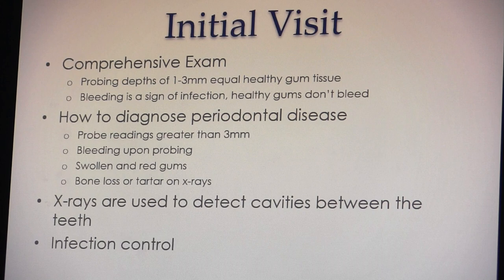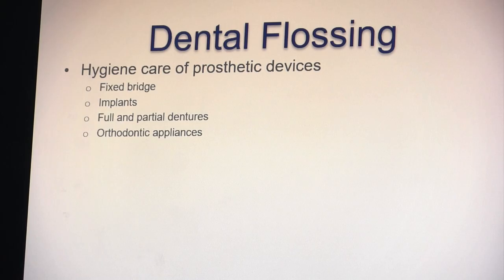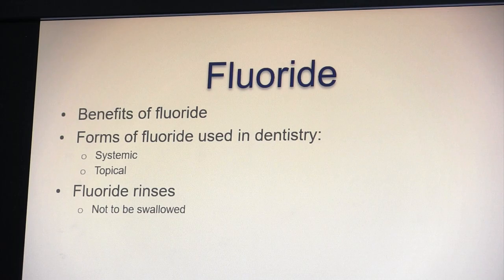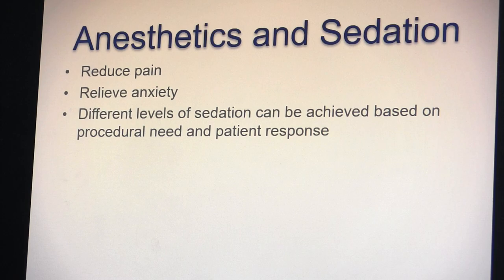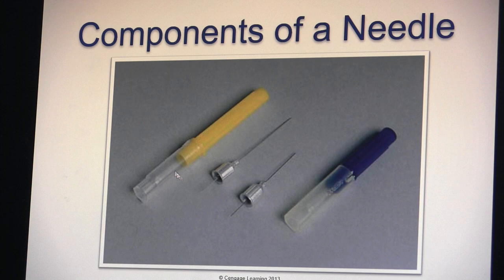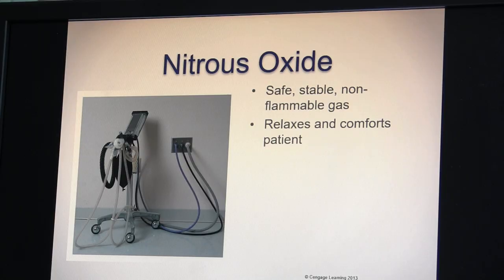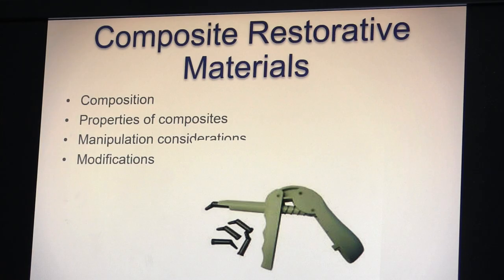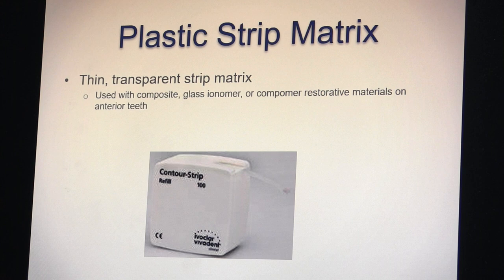HEALTHY SMILES DENTAL ASSITANCE CLASS 1 ROUGH CUT 1